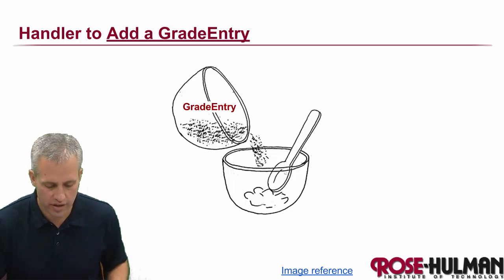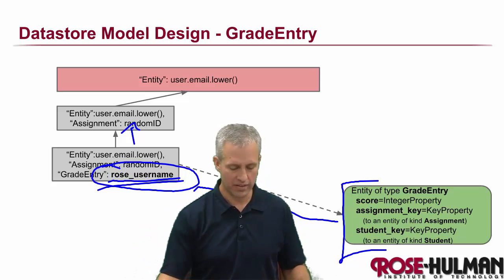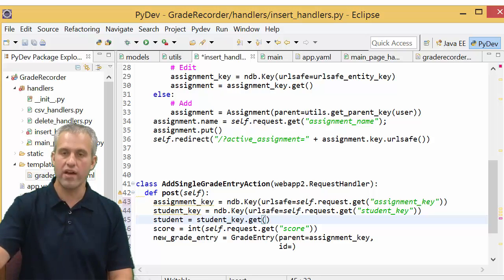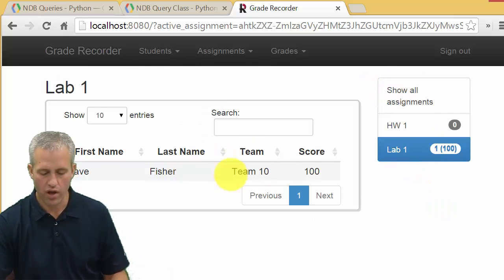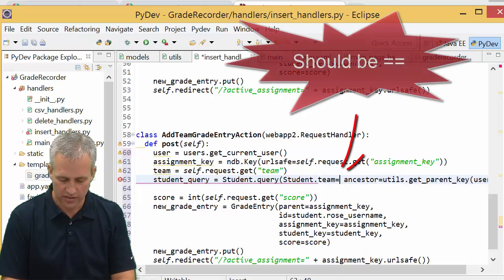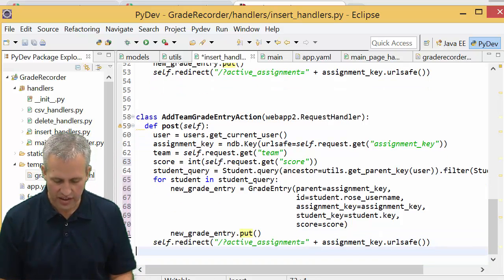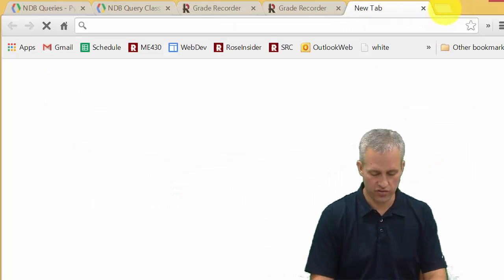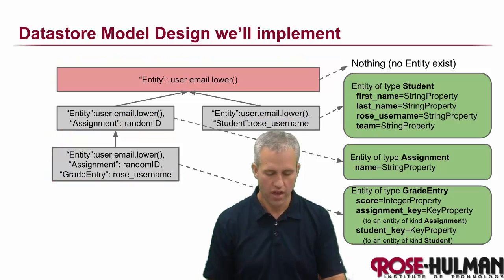GradeRecorder Add Grades then Deploy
Adding GradeEntries to our GradeRecorder AppEngine app.